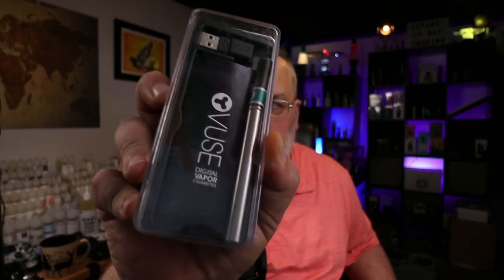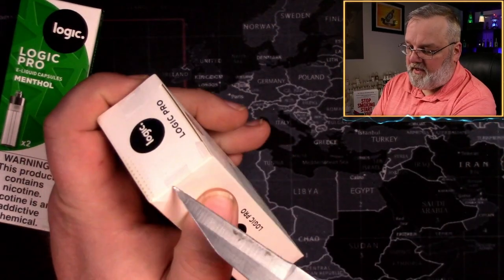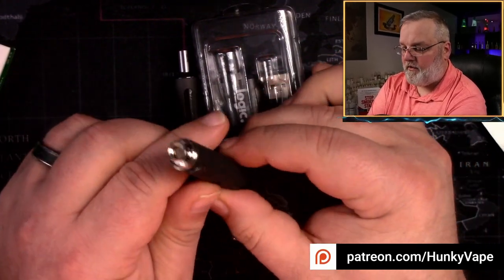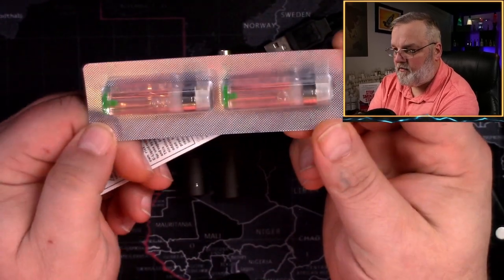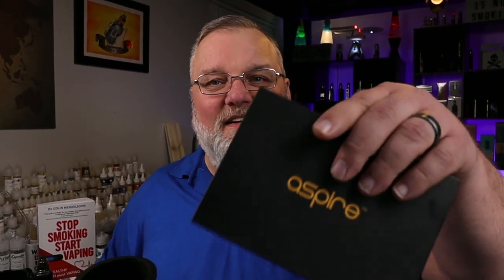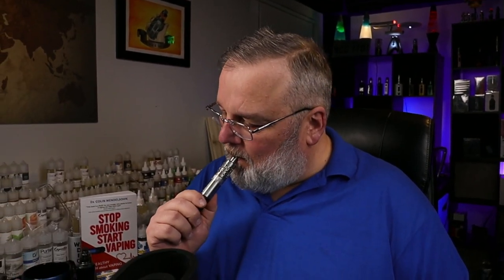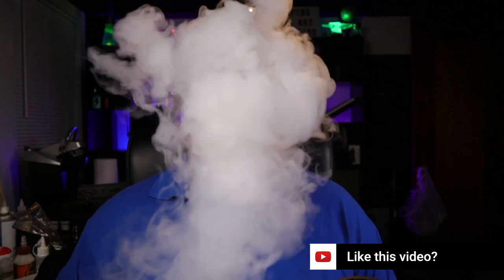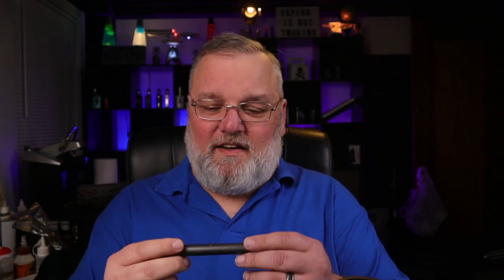First FDA Authorized Vape Logic Pro Unboxing Review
In this Hunky Vape Review video, First FDA Authorized Vape Logic Pro Unboxing Review, we take a look at the Japan Tobacco product granted marketing authorization in the United States and realize, once again, the FDA is only promoting and protecting cigarettes with this PMTA Authorized vape. Despite the FDA classifying this as appropriate for the protection of public health it is anything but! This has no flavor, no throat hit, no anything a vapor looks for when trying to quit smoking. It is the worst product I have every tried to use and know for certainty a smoker who uses it will go back to their usual brand of cigarettes.

00:00 First FDA Authorized Vape Logic Pro Unboxing Review Introduction
01:45 Logic Pro Unboxing
03:20 Logic Pro Charger
03:25 Logic Pro E-Liquid Capsule
04:10 Logic Pro Review Initial Impression
05:50 Logic Pro Review Final Thoughts
07:15 Logic Pro Cons
11:49 First FDA Authorized Vape Logic Pro Unboxing Review Conclusion